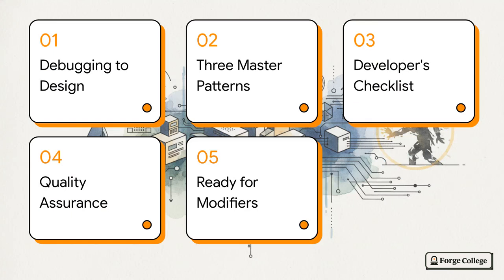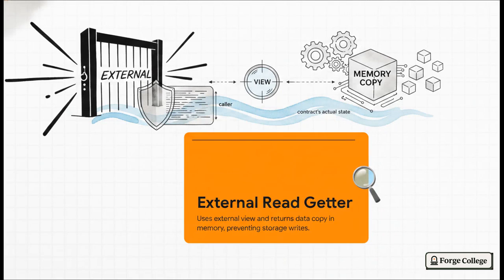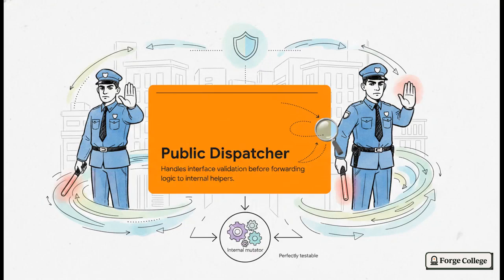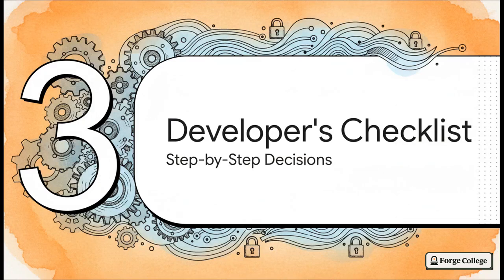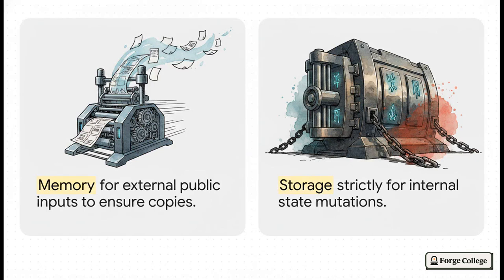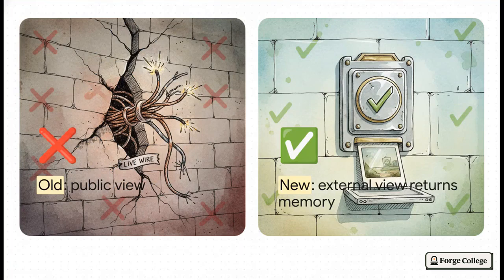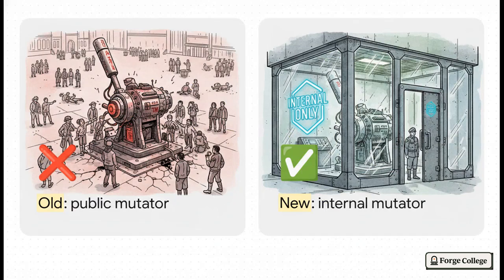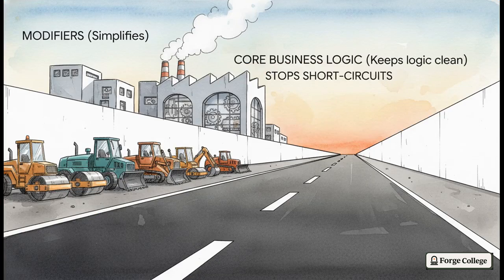Functions: Best practices and patterns — Forge College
Why do small choices in function signatures often lead to runtime bugs and security surprises? Designing visibility and parameter strategies intentionally reduces debugging time, limits attack surface, and makes modifier composition predictable.

What you'll learn: This lesson consolidates concrete rules and a reusable checklist for choosing function visibility and designing parameters in Solidity. You will learn three practical rules for selecting visibility that balance minimal surface area with testability, plus a step-by-step parameter design checklist covering mutability, data location (memory vs storage), parameter ordering, and explicitness for complex types. The lesson walks through three signature patterns with example code: an external read-only getter that returns a struct copy, an internal mutator that uses a storage reference, and a public dispatcher that validates then forwards to an internal implementation. It also shows how to document choices with NatSpec and comments so your intent is obvious to other developers and future modifiers.

Who this is for: Intermediate Solidity developers who already understand basic storage vs memory semantics, function visibility modifiers, and want to turn debugging lessons into preventive design rules.

Key topics covered:
- Practical rules for choosing visibility: external, public, internal, private
- Parameter design checklist: mutability, data location, ordering, explicit types
- Memory vs storage conventions and when to accept copies vs references
- Three signature patterns: external getter, internal mutator, public dispatcher
- Interface hygiene and NatSpec documentation to communicate intent
- Preparing functions for modifier composition and minimizing side effects